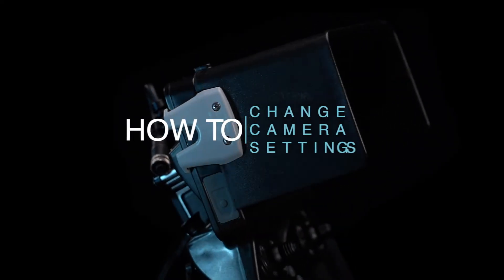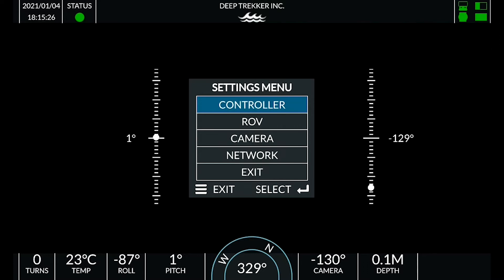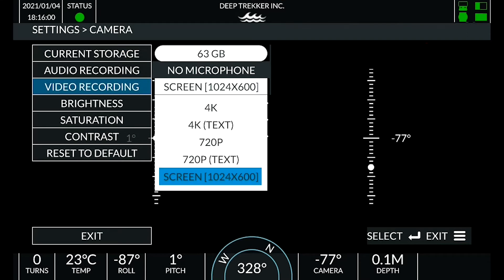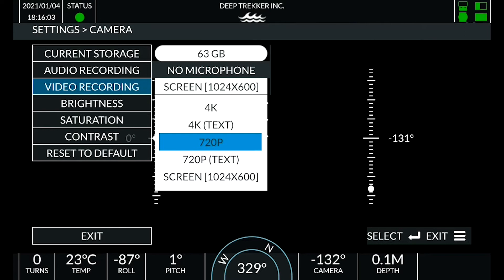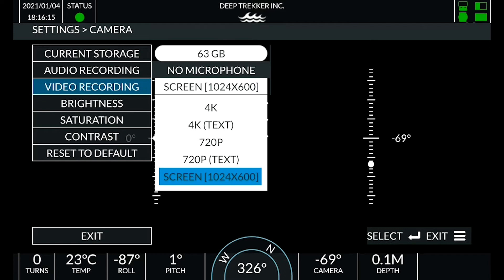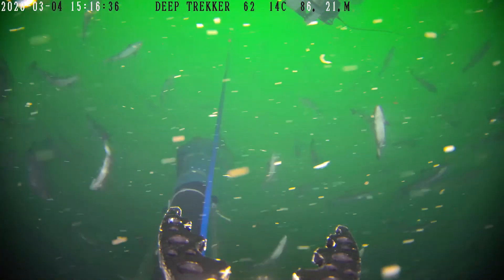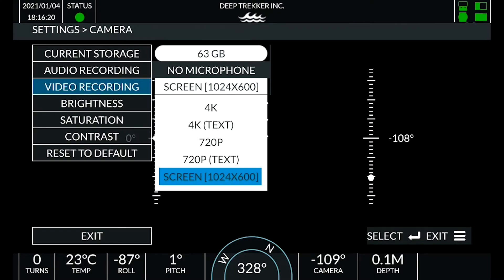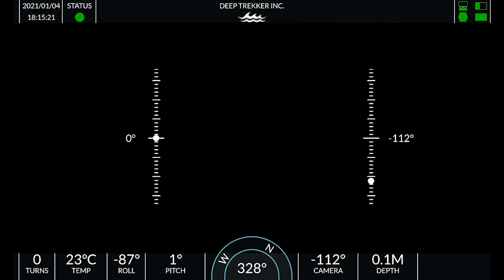How To | Change Camera Settings on the Deep Trekker Bridge Controller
A quick guide explaining how to change camera settings for the Deep Trekker Bridge Controller.  This controller is used with the Deep Trekker Revolution ROV and the DTG3 ROV.

Chapters:
0:00 Intro
0:07 How to find the Camera Settings
0:17 Camera Settings
1:15 Outro